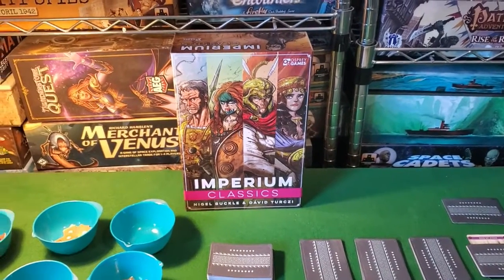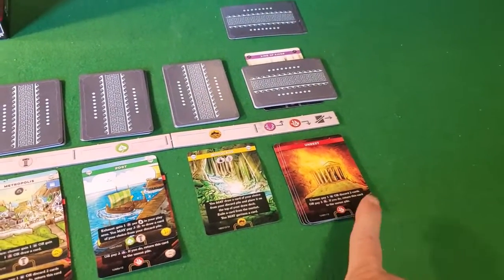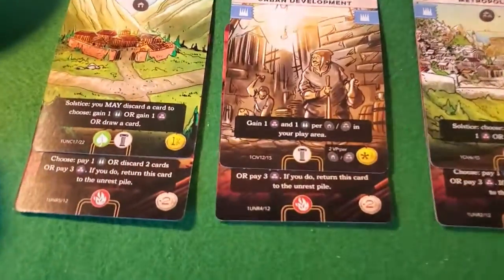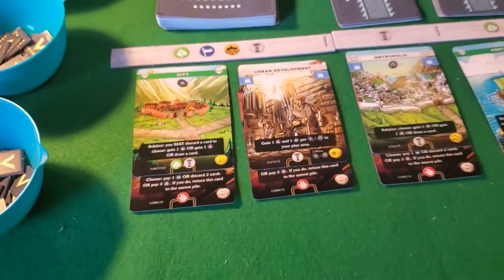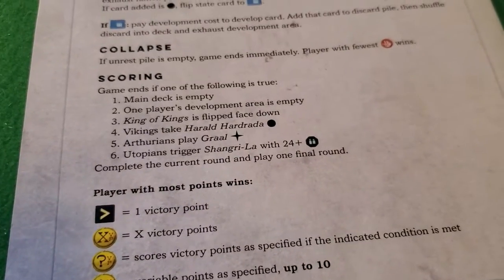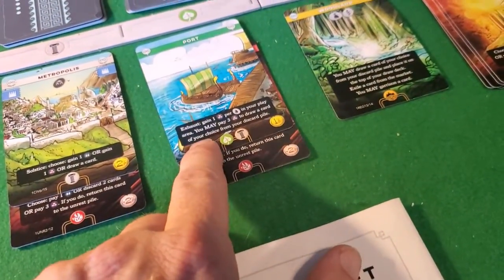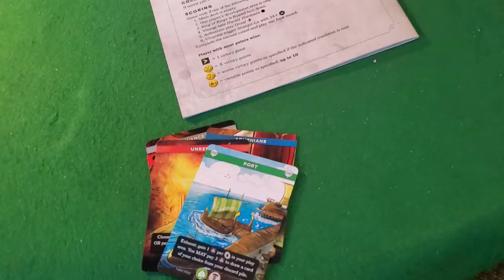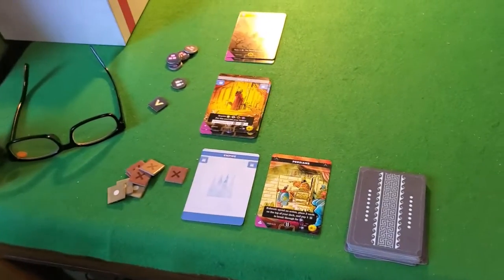Hair Brained Games Review - Imperium Classics (Legends)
We look at this civilization style game from Nigel Buckle and David Turczi, wherein players utilize a set of custom cards per civilization, along with a market of common cards, to make their civilization the greatest one over its peers.

The gameplay is mostly indicative of the Classics box, but also touches on the Legends box (which is the same game but with more fantastical type civilizations, in contrast with classics which has a more historical bent to the civilizations it depicts).